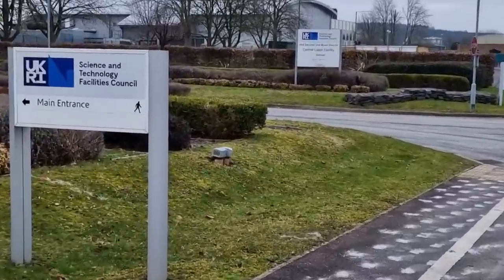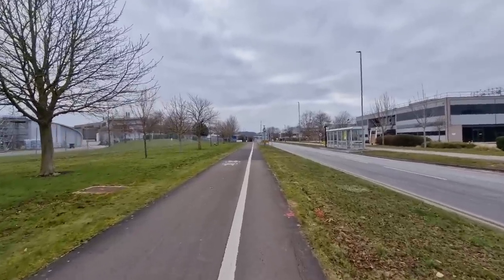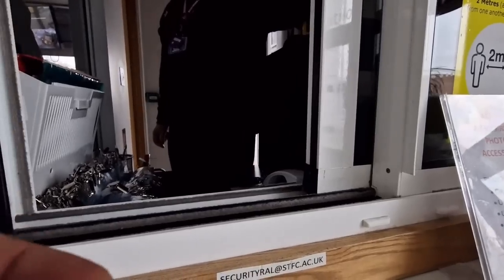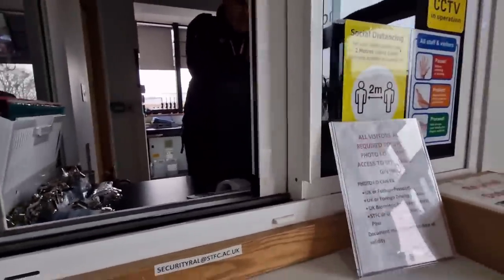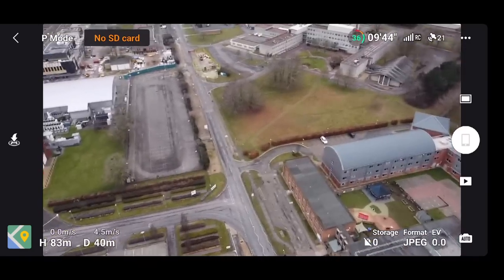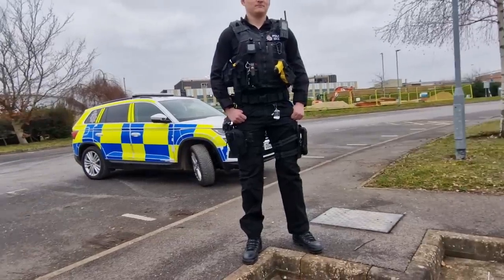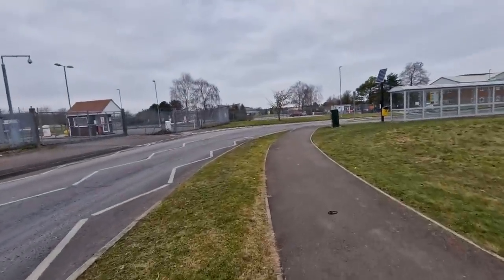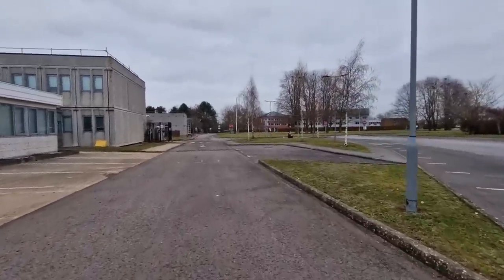Diamond Light Source and Nuclear Police 🚔